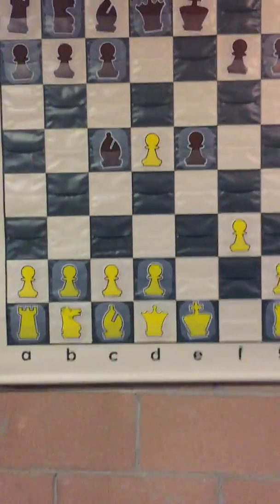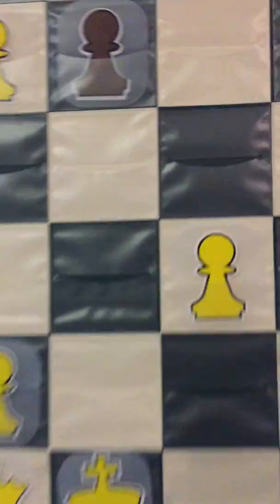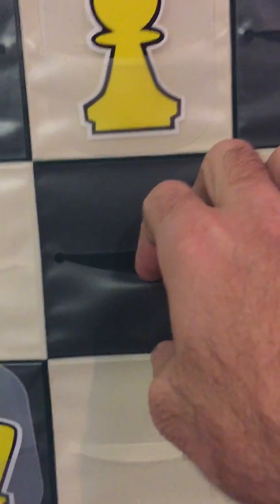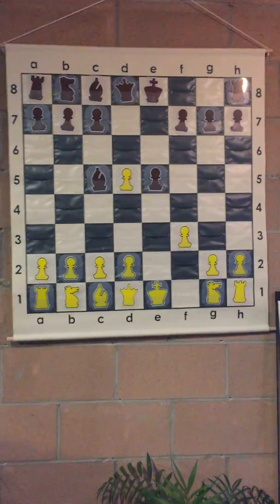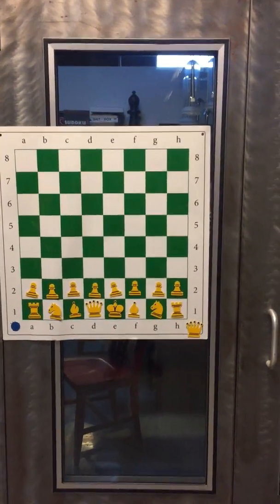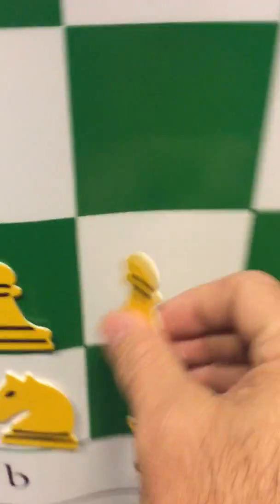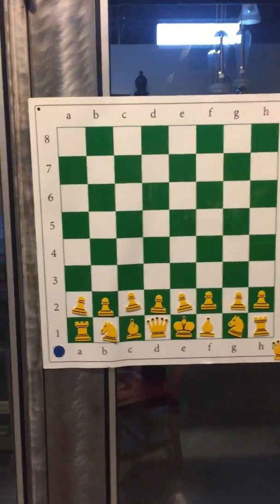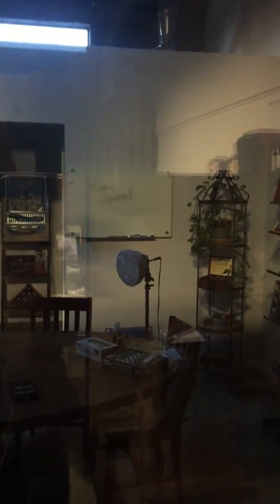IMG 1391New Pre-Production Demonstration Chess Board from American Chess Equipment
Hey All, Shelby from ACE here. I have been talking about this new demonstration board for a while now. You know. no pockets, no slots, no dowels, no strings, no magnets! Something none of you have ever seen before.
We are still months away from having this on or shelves, but I wanted to tease you a little bit!  You know the place you go to find the new ideas in chess equipment is here at American Chess Equipment.  Make sure to check for all of our new products!